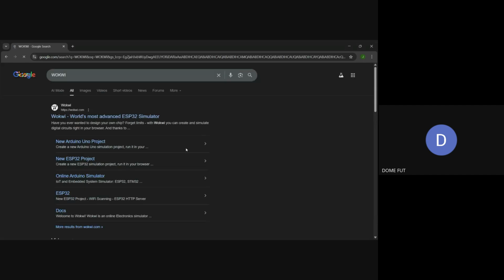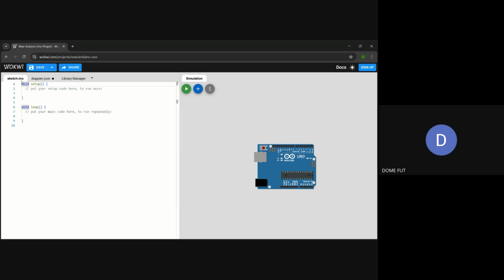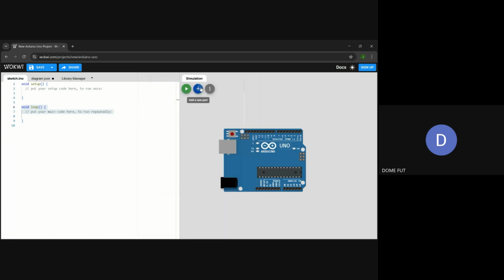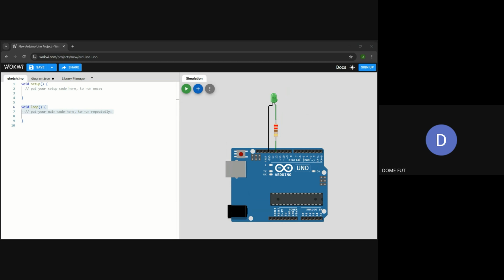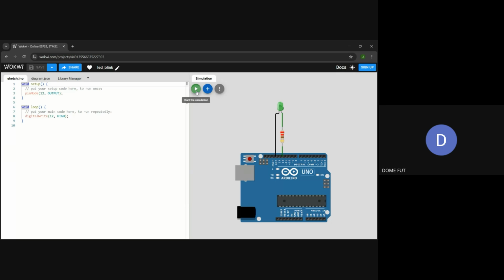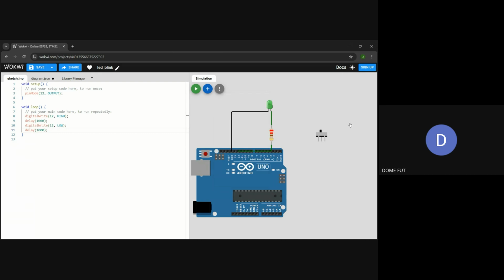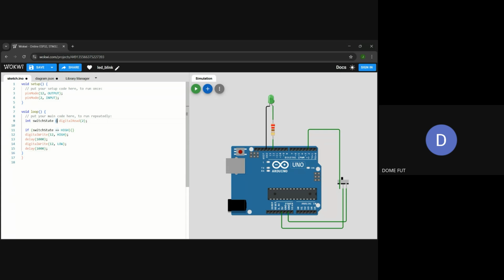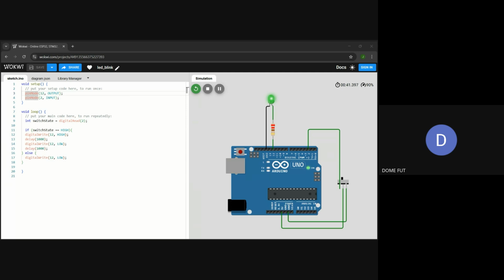Introduction to Circuit Simulation with Wokwi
Welcome, everyone. In this recorded tutorial session, we explored the basics of circuit simulation using Wokwi, a free and interactive online tool. It guides you through how to build virtual circuits, connect components, and write the accompanying code to make them work—all within your browser, with no physical hardware needed. Let's get started and see how we can prototype and test our electronics projects in a virtual space.